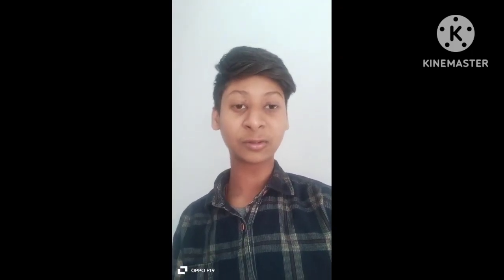Homemade panner chili .